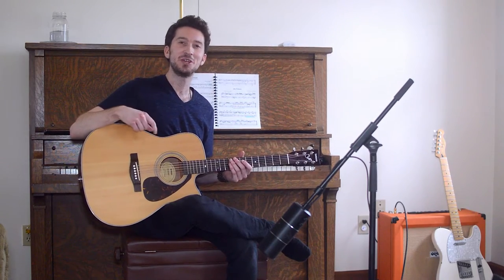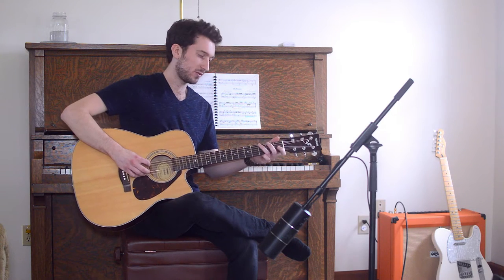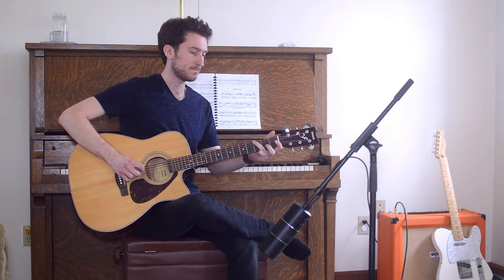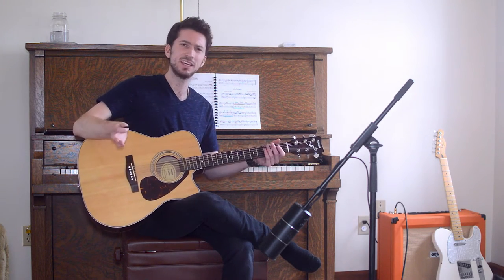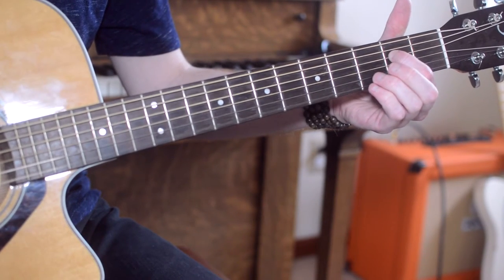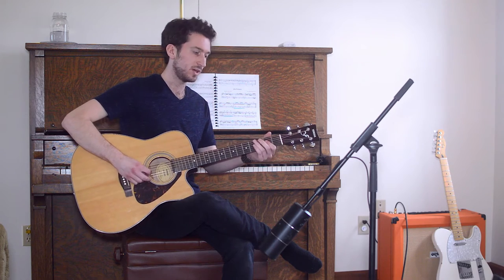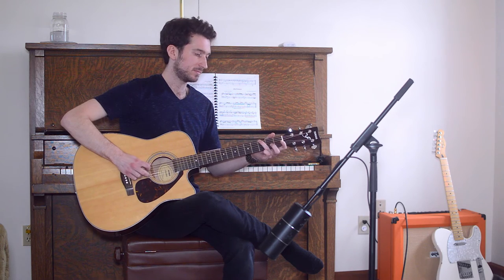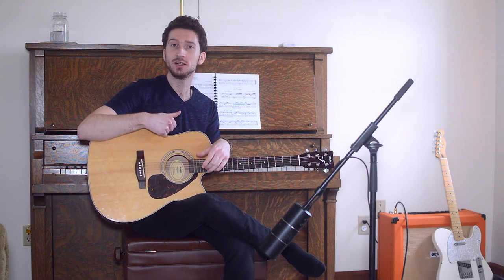How to make a 6-string sound like a 12-string (Pink Floyd/Wish You Were Here)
Here's a way to make a 6-string guitar sound like a 12-string.

Directed by Aakash Chawda (Frostbyte)

Cheers!